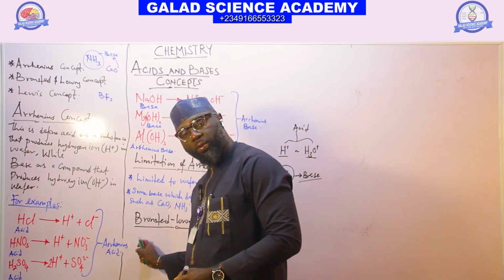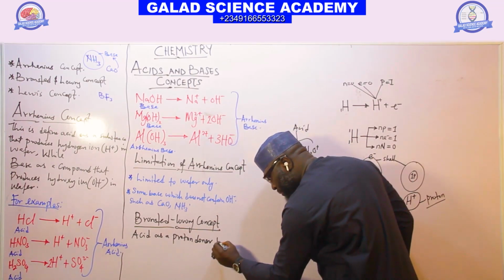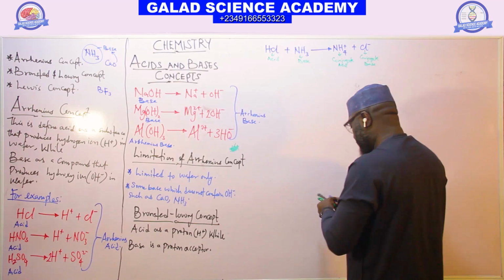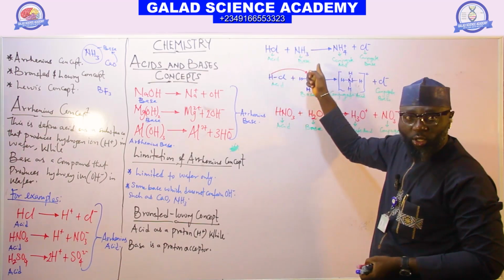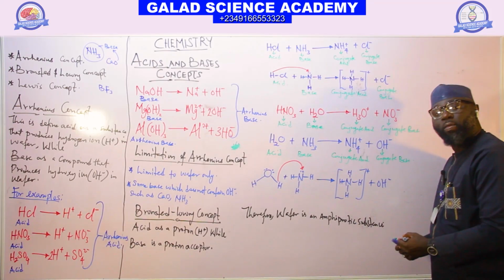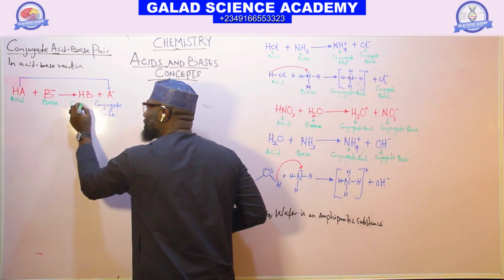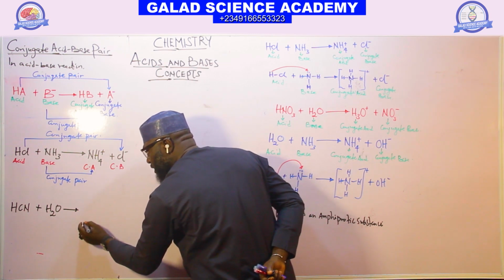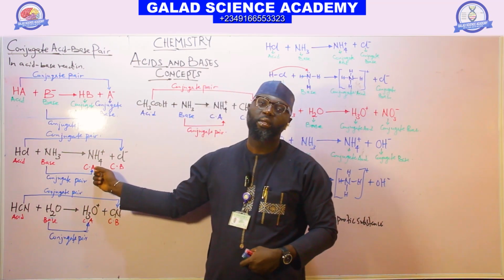ACIDS-BASES CONCEPTS 2| BRONSTED-LOWRY CONCEPTS |FULL JAMB, JUPEB &100 LEVEL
This lecture is about the Bronsted-lowry Concepts of Acids and Bases with examples of Bronsted Acids and Base. I will discuss the conjugate acid and base.